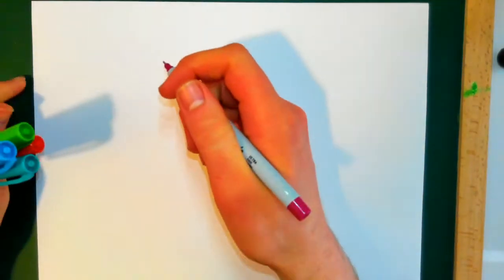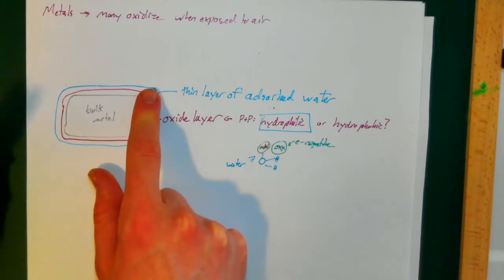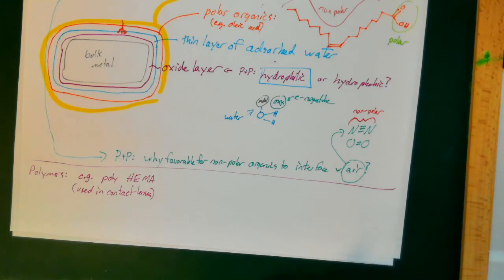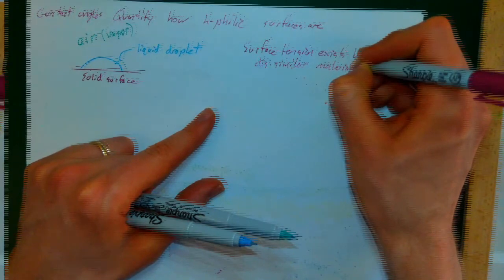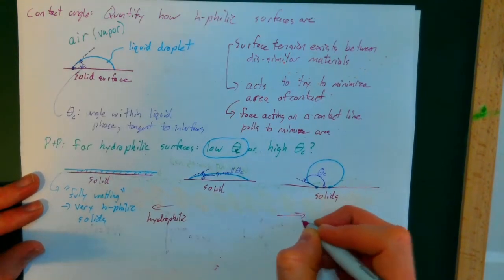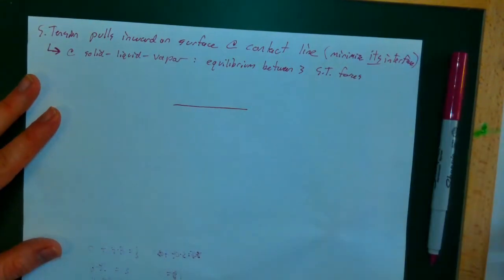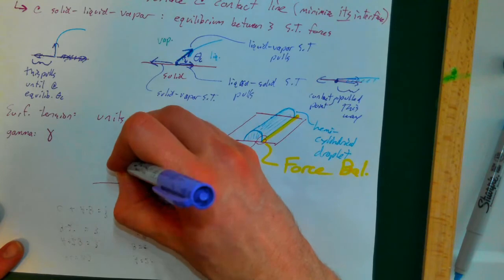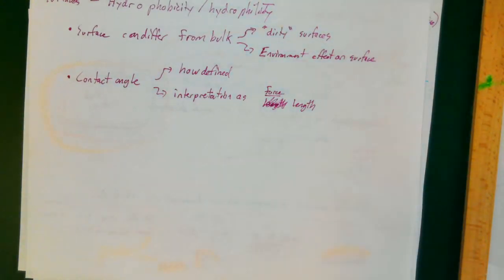BIOE 5820 Surface Hydrophobicity, Contact Angle, and Surface Tension (Force/Length)